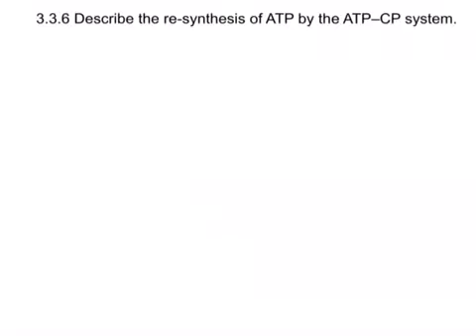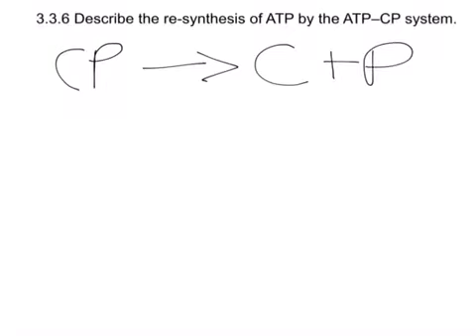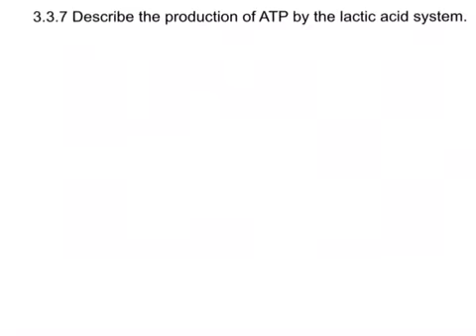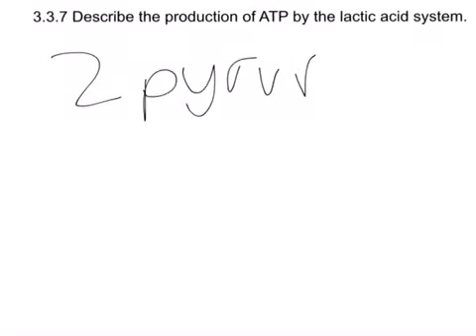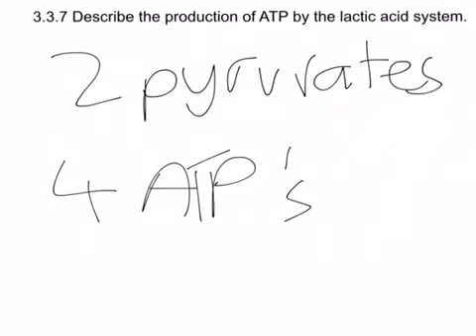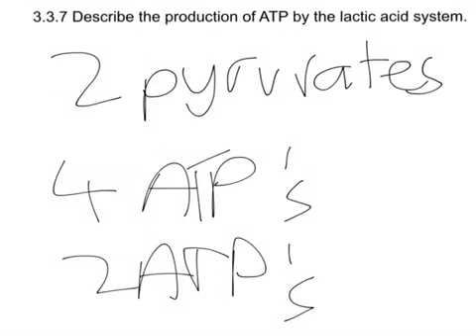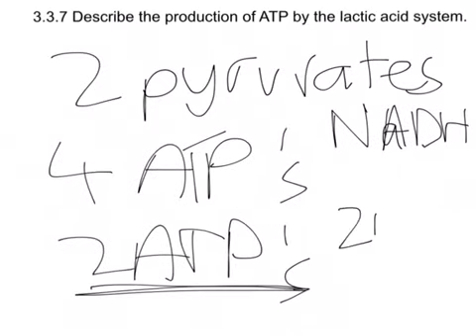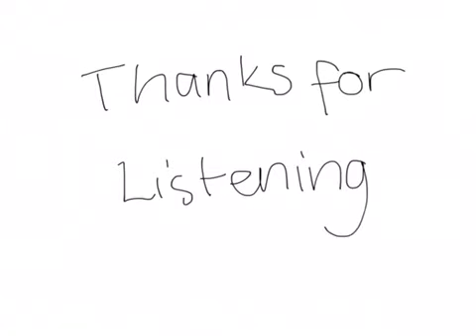Energy systems Stage 4 task